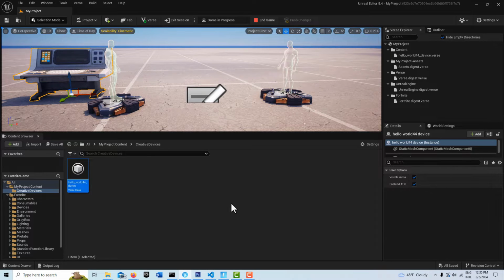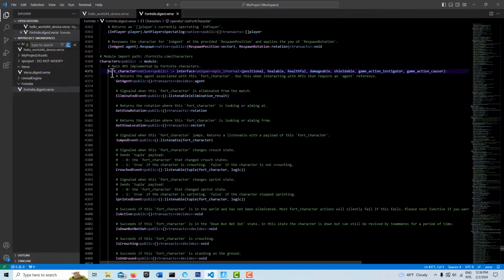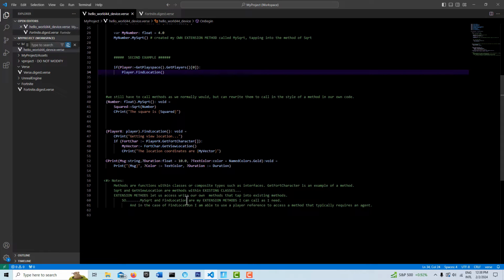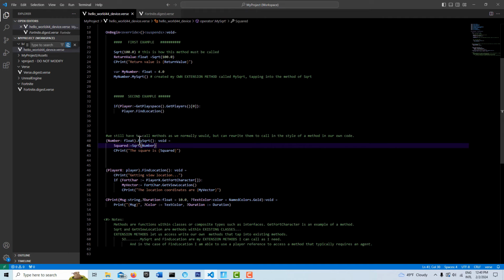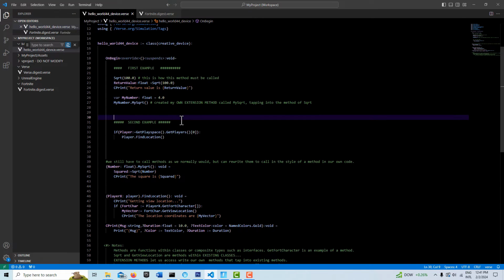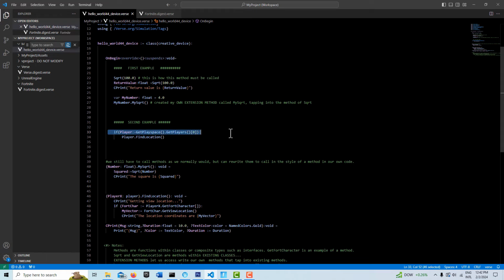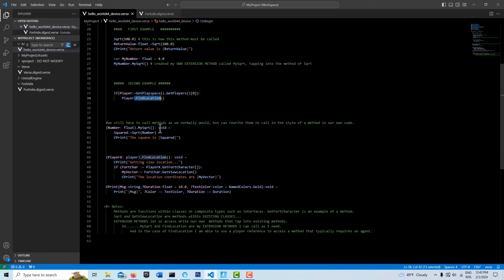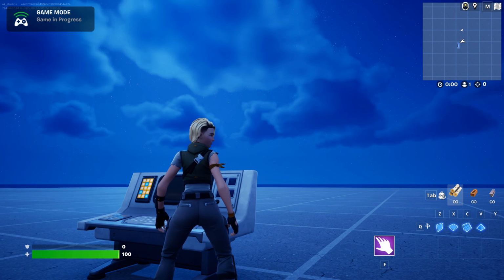What are Extension Methods in the Verse Programming Language?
Quick look at what extension methods are and how they might be of use to you.